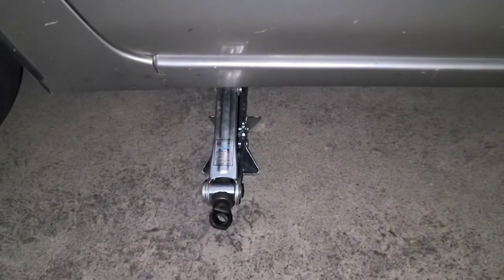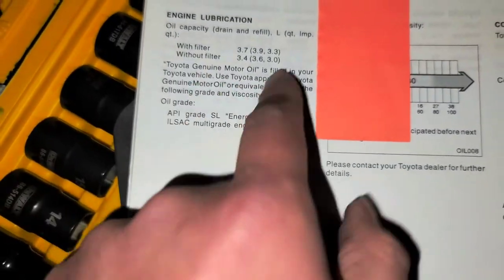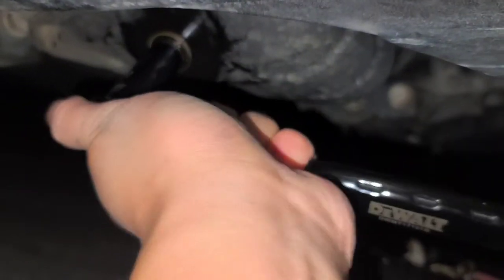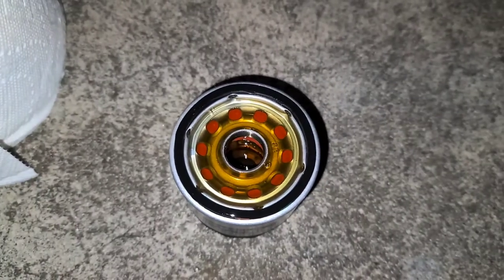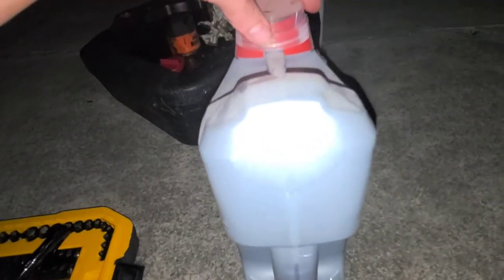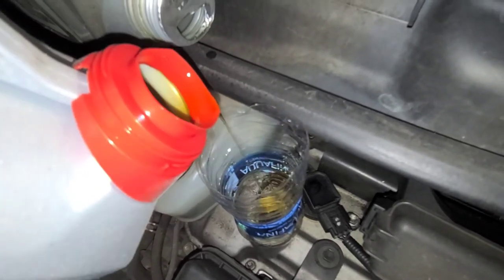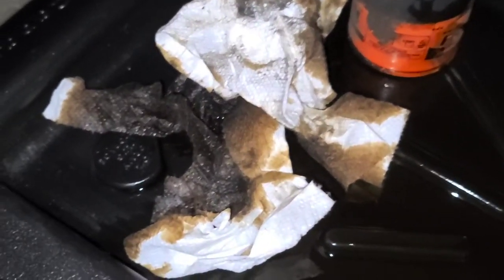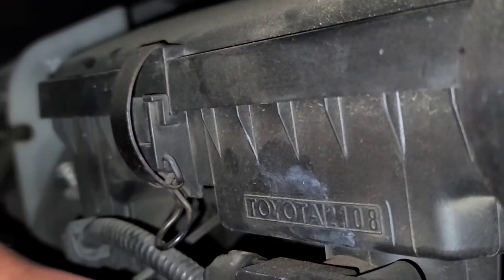How To Jack Up and Change The Oil On a 2001 2002 2003 Gen 1 1st First Generation Toyota Prius